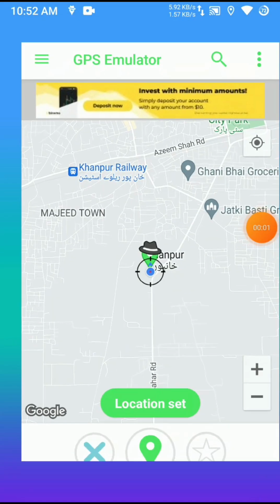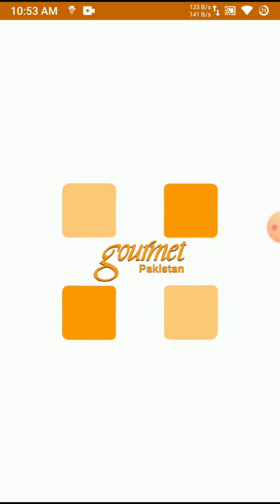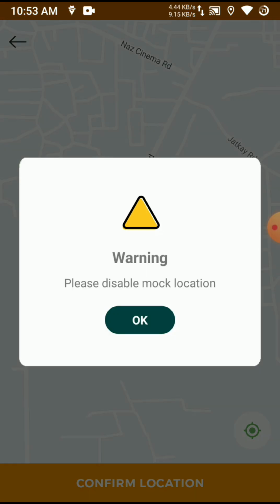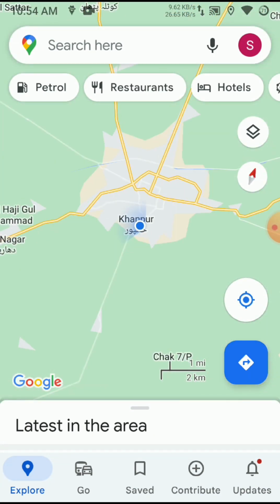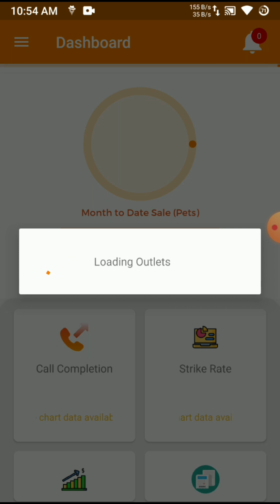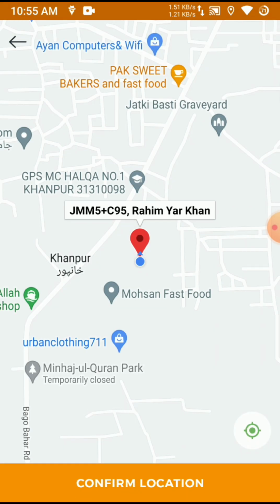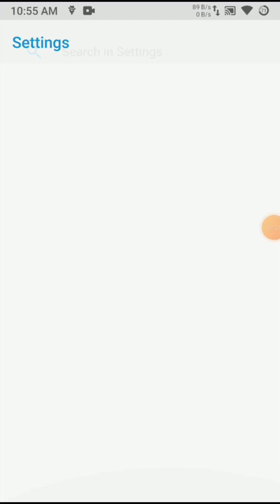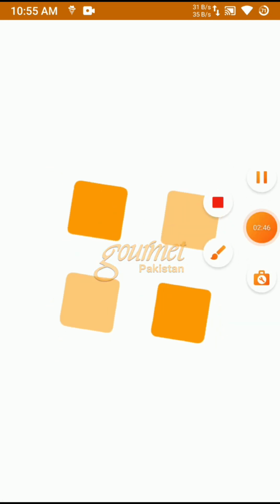GSSM 2.0 FAKE GPS | How To Use Mock Location To Submit Attendance | Fake GPS Detection Bypass ✅ GSSM